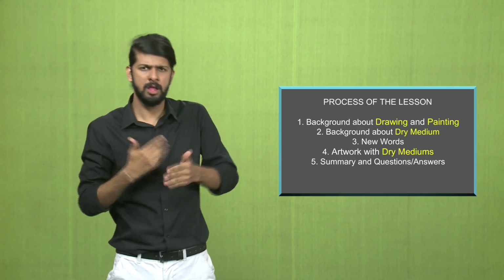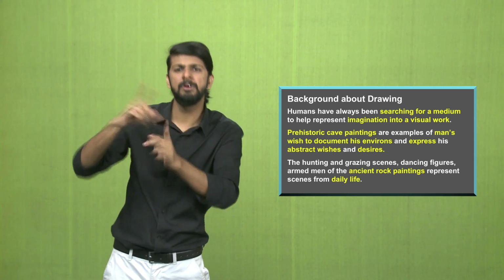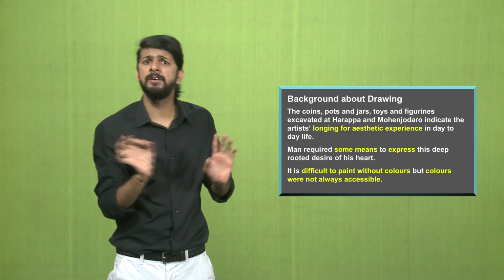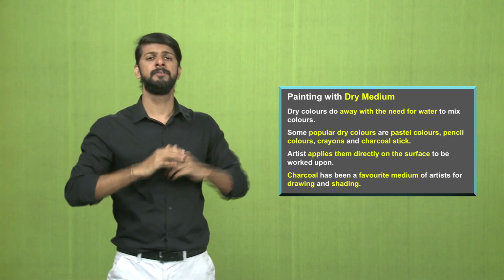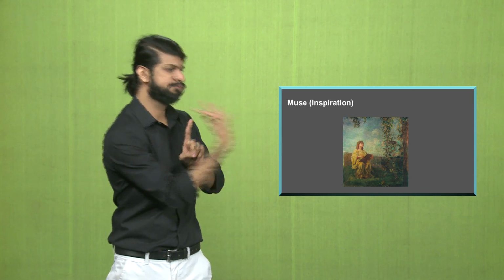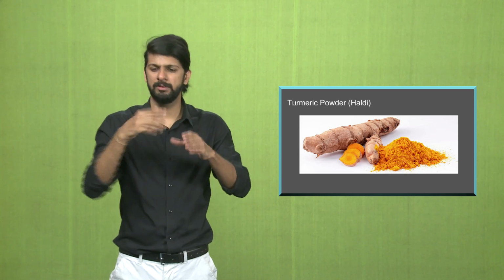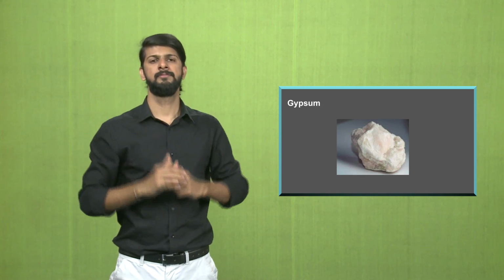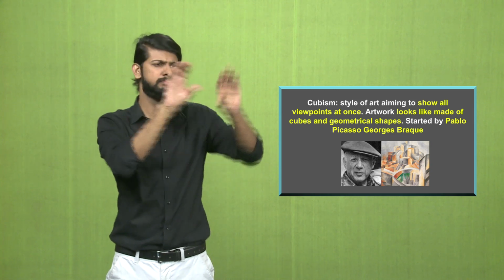L-16 : Drawing & Painting with dry Medium Part 01